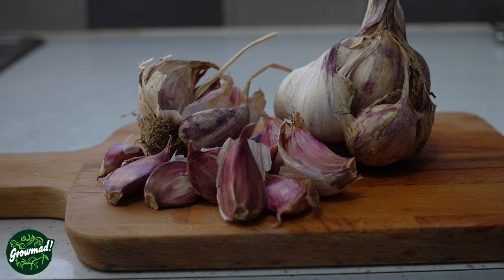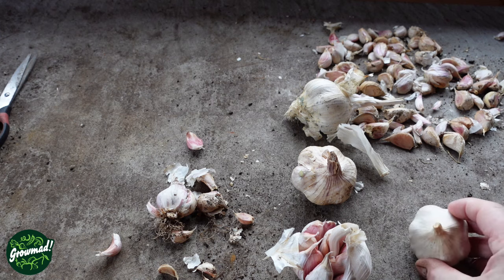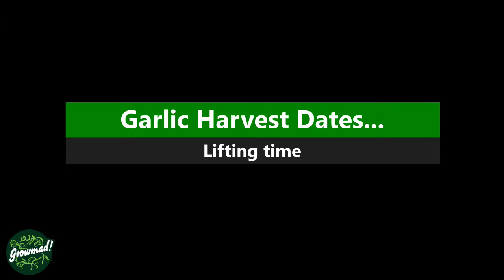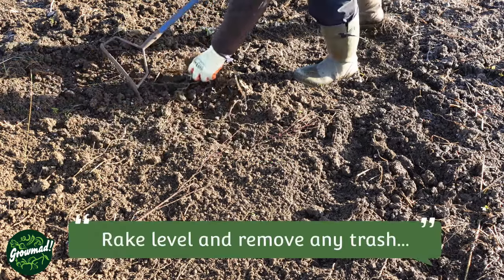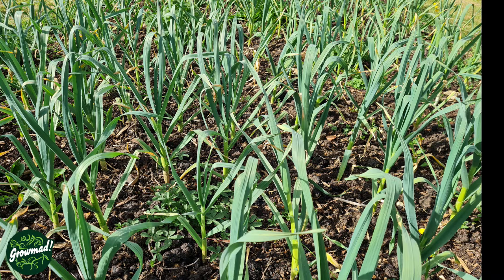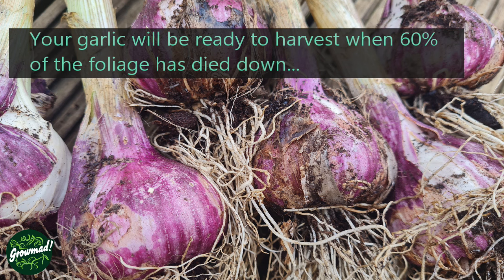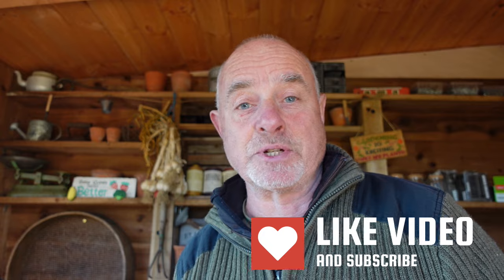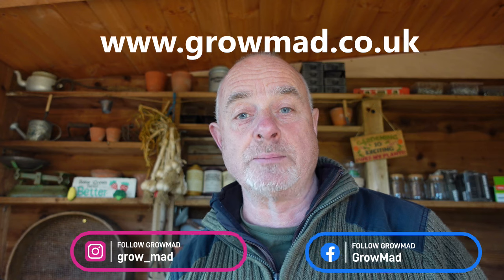How to Grow Great Garlic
A GrowMad essential guide for anyone interested in the production and storage of garlic. Not all garlic are created equal; different species and varieties have different requirements. This essential GrowMad Guide will lead you by the hand to garlic utopia...